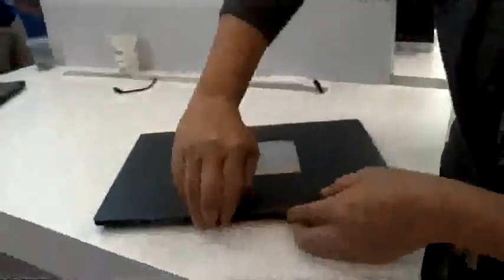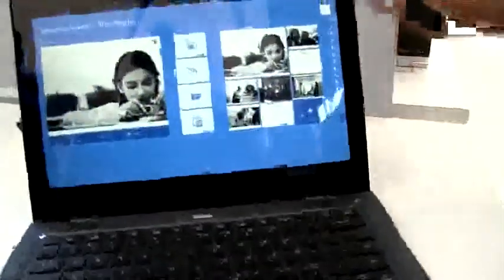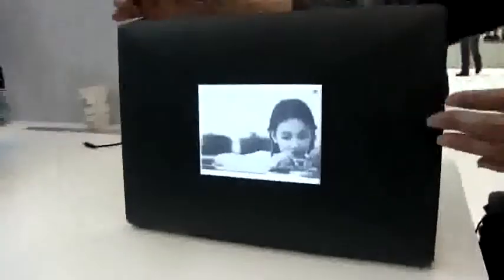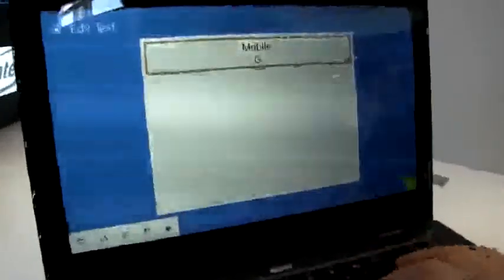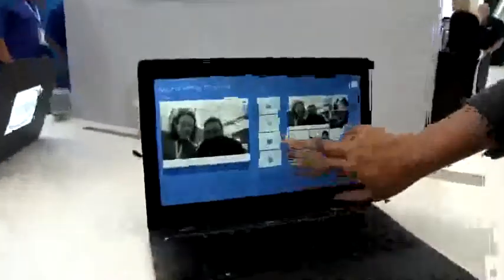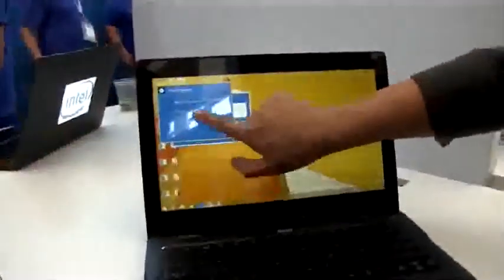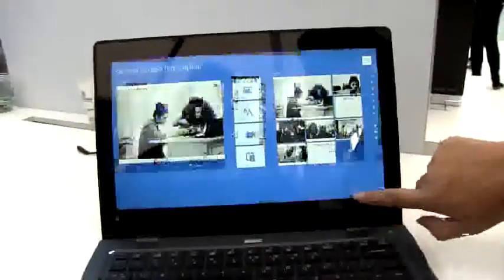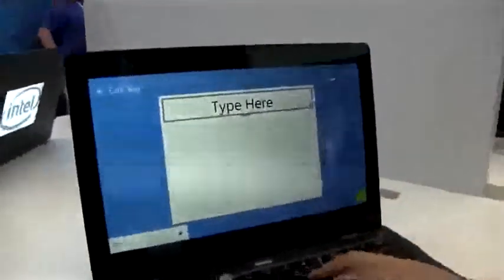Notebook with 2nd E-Ink Display Prototype Hands on at IDF 2014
2 Display Notebook Prototype Intel was showing off a notebook with a 2nd e- ink display on the rear. I has several different modes that go from displaying personal information when the lid is closed to a photo slide show.